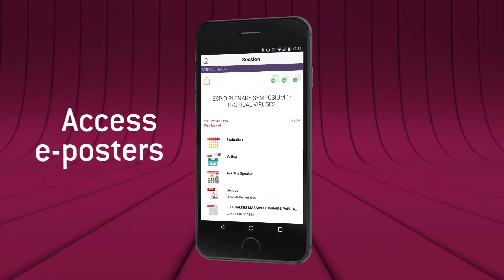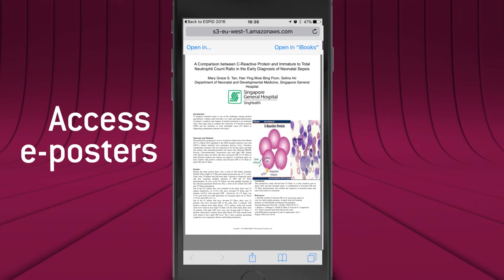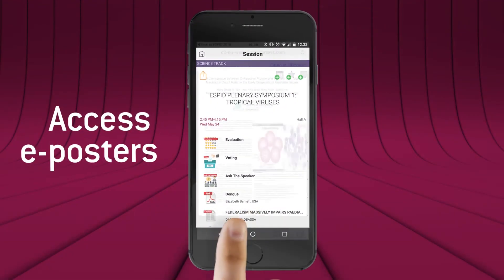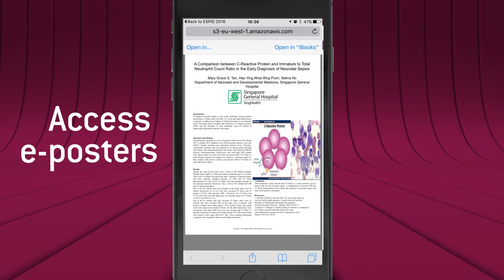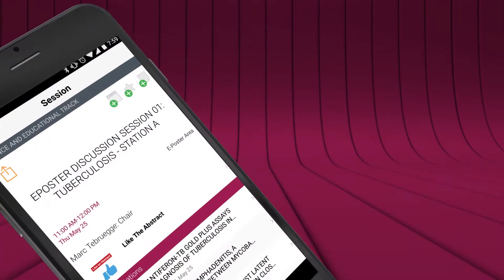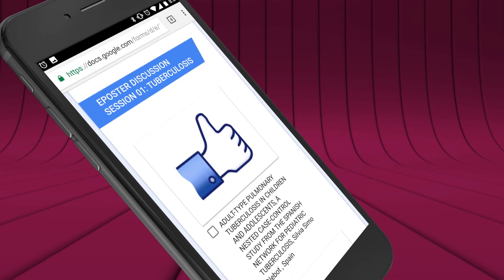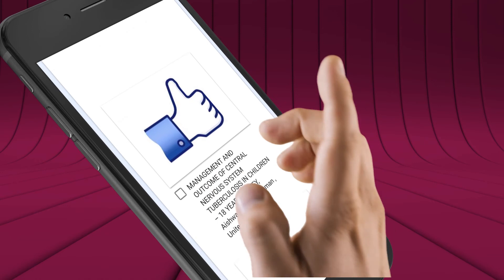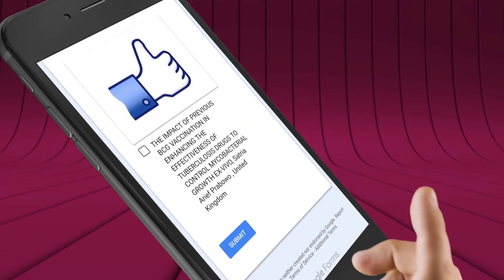ESPID 2017 E-Posters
Take advantage of our e-poster stations and access the latest research onsite and through your mobile app at ESPID 2017.